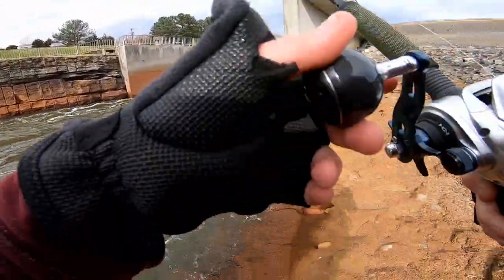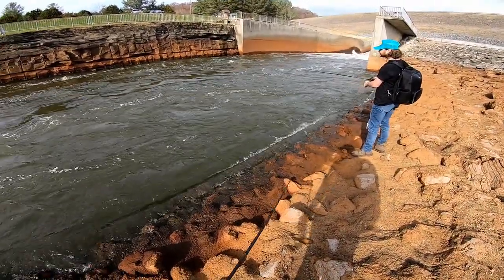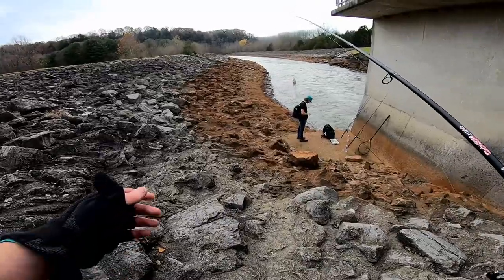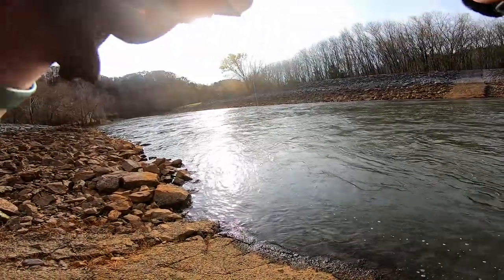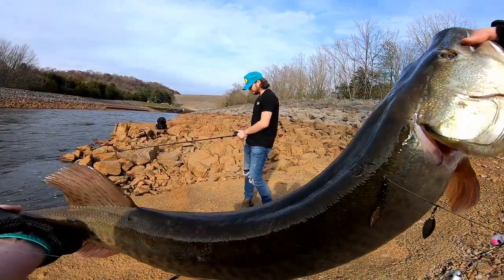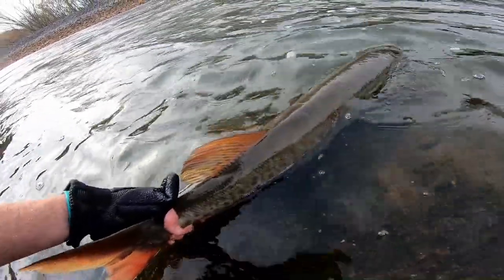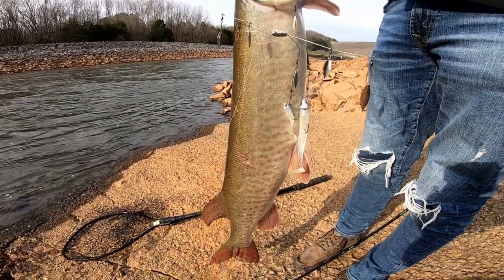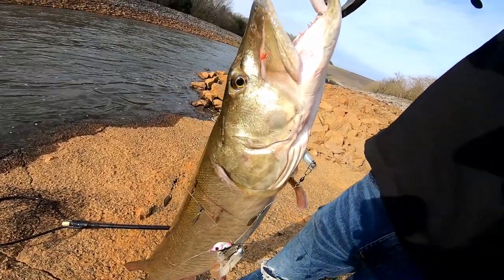My FIRST Kentucky Muskie! - (Spillway Musky Fishing) - The Kentucky Send: Mini Series - Episode 4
Today, we revisit the Green River Tailwaters to LAND my FIRST EVER Kentucky Musky! We also do a little camping, sustain a minor injury and catch a MONDO in the process.

Fishbrain: TrollsAlmighty

I hope you guys enjoy this episode! Thank you for all of the support that you guys give to me on these videos! It means a lot. I'll try to post regularly, but because of school and other activities, I may not be able to. Either way I'm just here for fun and to entertain you guys.